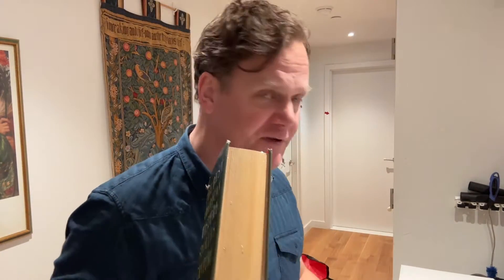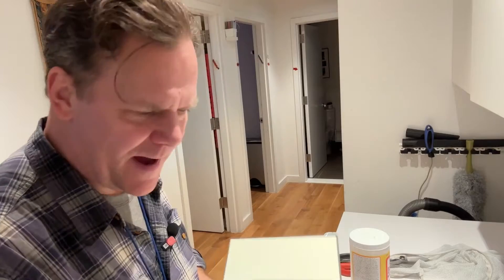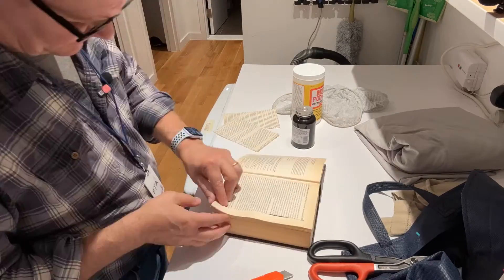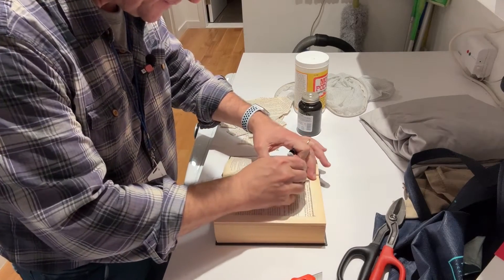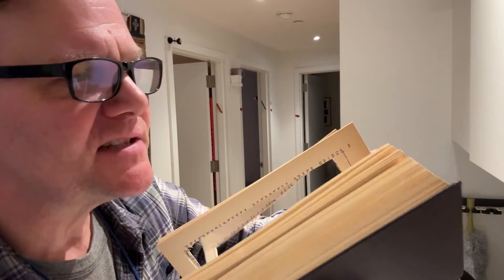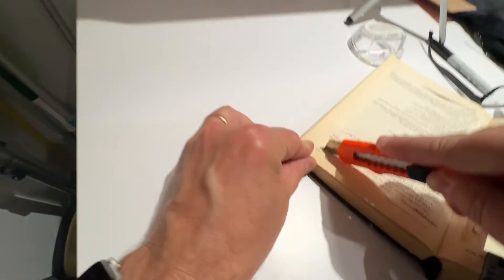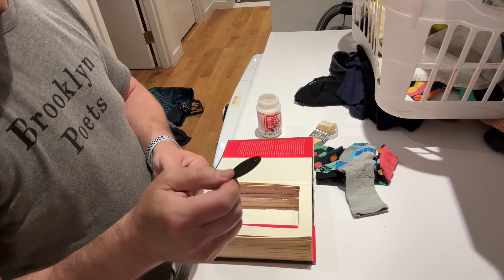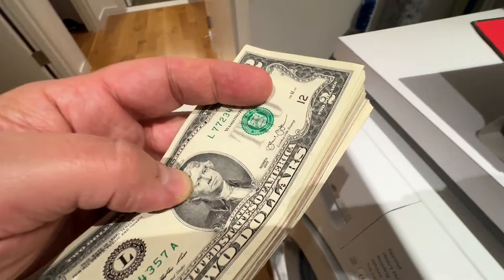NEW TIPS for Carving Books Better!!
The video I made seven years ago has received over 91k views, but the tips I share in this video are even better. Don't believe what I said in the last video: YOU DO NOT NEED A TEMPLATE. Furthermore, DON'T WORRY ABOUT GHOST CUTS. If you reinforce the outside and the inside of the book with Mod Podge, the walls can be mush THINNER than you think. So on every section that you cut, you are following the ghost cuts left from the previous section and the rectangle of text that fills up the page of the book. To help with the corners, which are always a problem, I used a new pair of TIN SNIPS (available at any hardware store for about $20). You'll notice in the video, I often cut out every page EXCEPT for the corners with the box cutter and then filled that up with the scissors just to neaten the corners. If you clicked on this video expecting to see a me reciting a poem, I hope you are pleasantly surprised. To me, carving out of words a secret hiding place to stash secrets and cash in a bookshelf? That kind of IS a poem. If you don't know who I am and didn't expect a poem at all, then have a wonderful day!